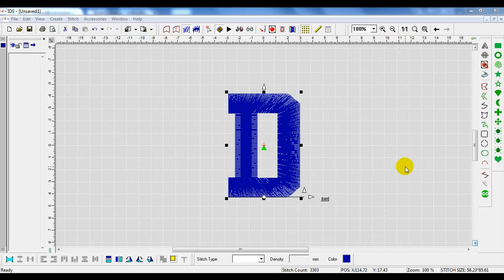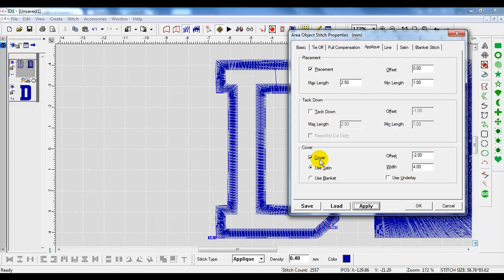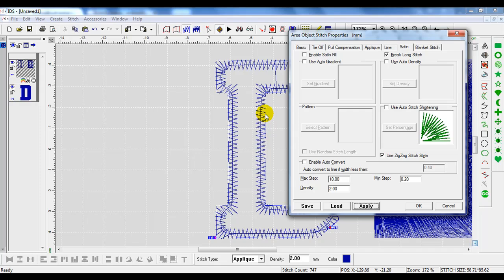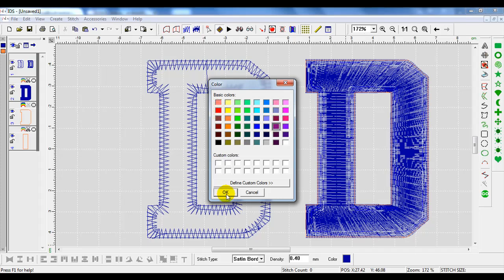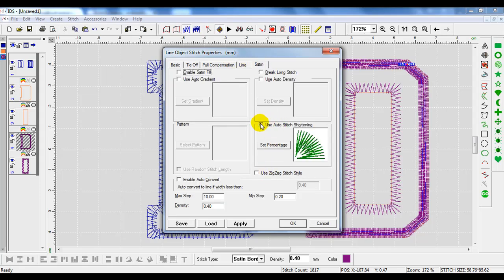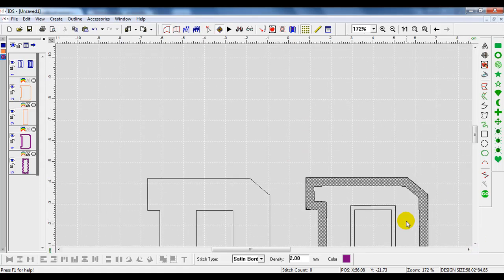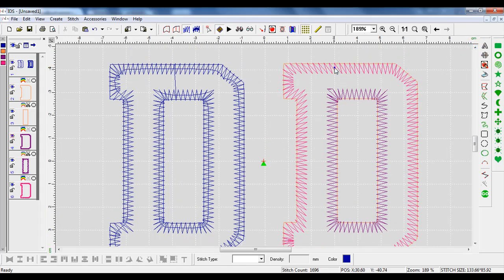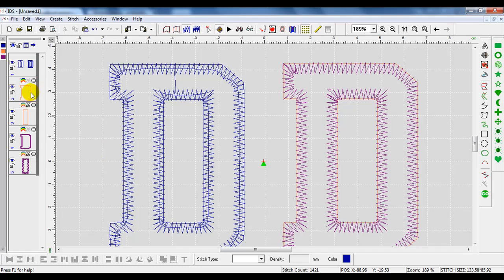Tackle-Twill in IDS